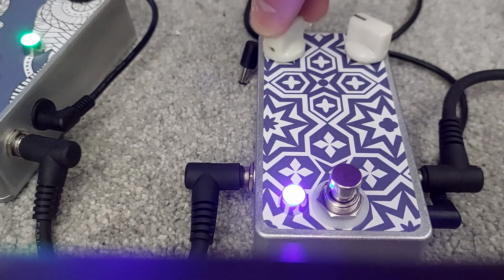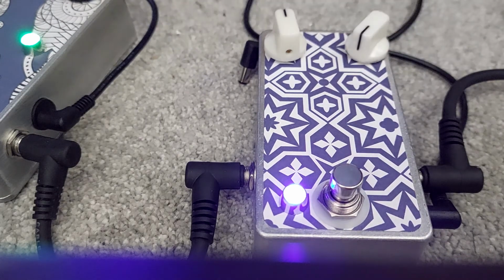Jordan vico vibe April 22